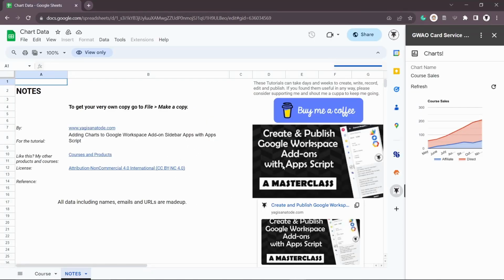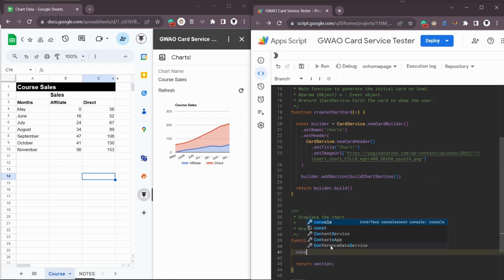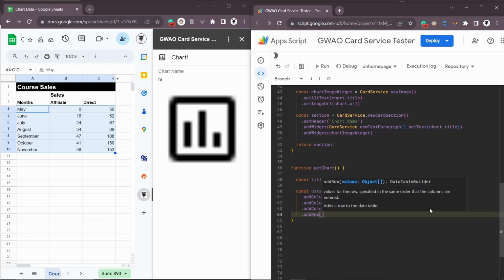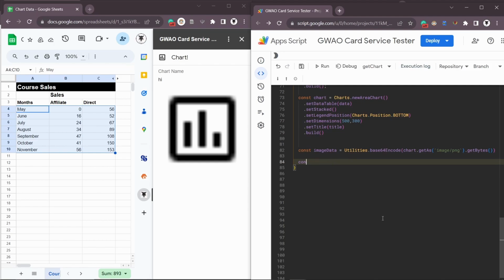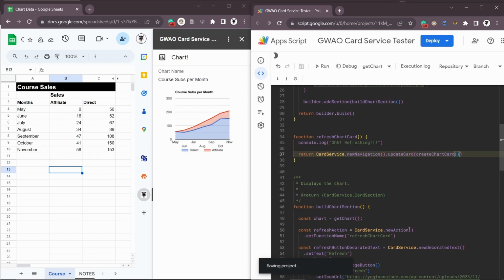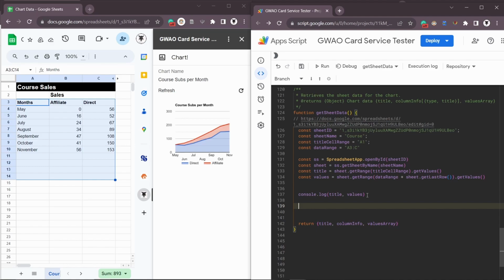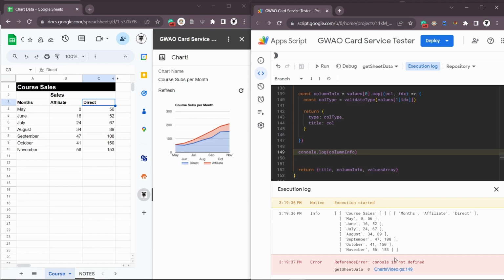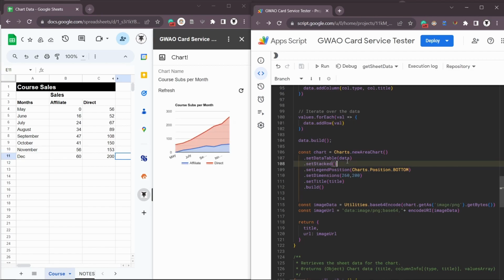Create a Chart in a Google Workspace Add on Sidebar with Apps Script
**Prerequisites**
Access to a Google Apps Script project bound to a Google Cloud Console project with the test deployment set to Add-on.

We will use Google Apps Script to develop a Google Workspace Add-on with the Card Service API that displays a dynamic Google Chart in the sidebar.

To get the bonus material and the course, Create and Publish Google Workspace Add-ons with Google Apps Script: Master Class

00:00 What we are building
01:55 Setup
02:38 onHomepage
03:23 createChartCard
06:52 buildChartSection
11:24 getChart (Static Build)
23:51 Testing the static chart build
24:29 Dynamic Chart build
25:11 Refresh button
30:07 Update getCharts for live data
31:01 getSheetsData
48:24 final getCharts build
51:25 run the dynamic build